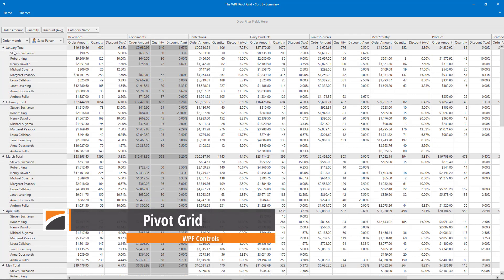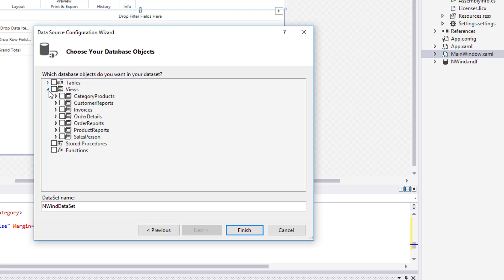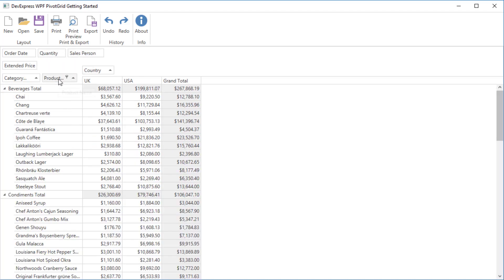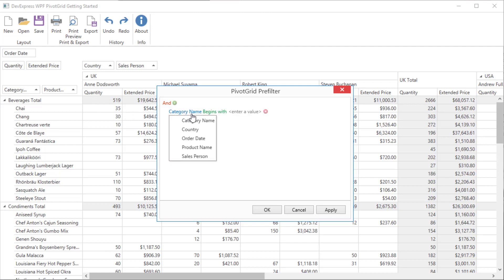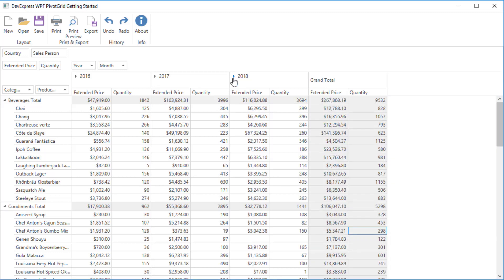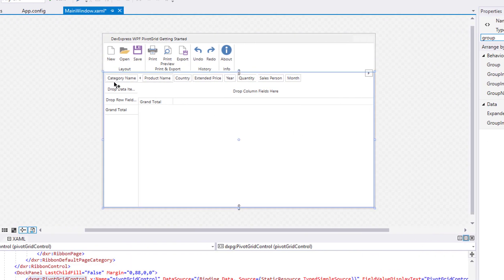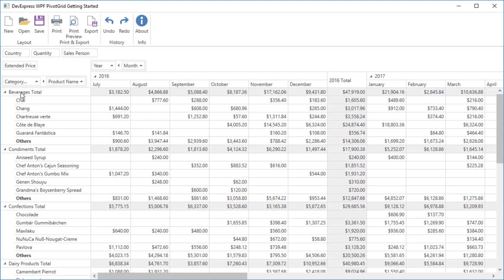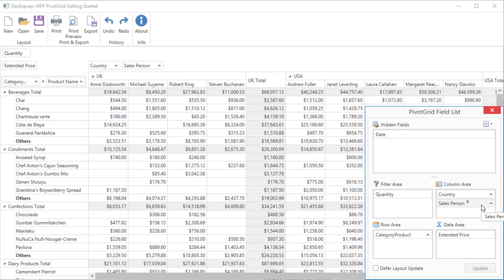WPF Pivot Grid: Getting Started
In this video we'll look at how to add the DevExpress PivotGrid to a WPF form and customize its settings.